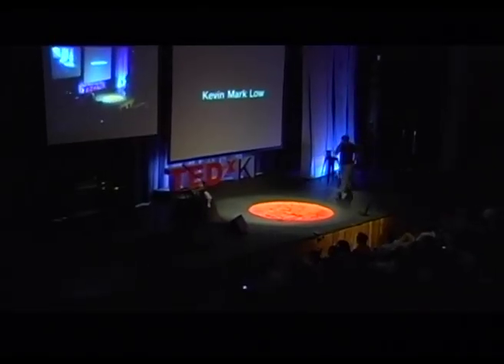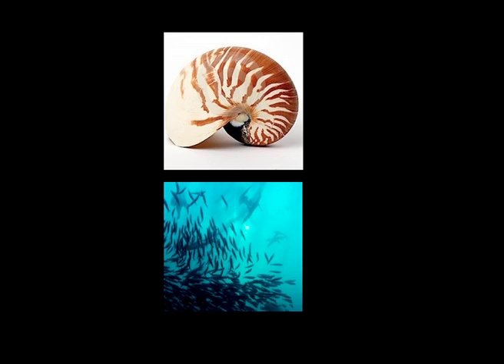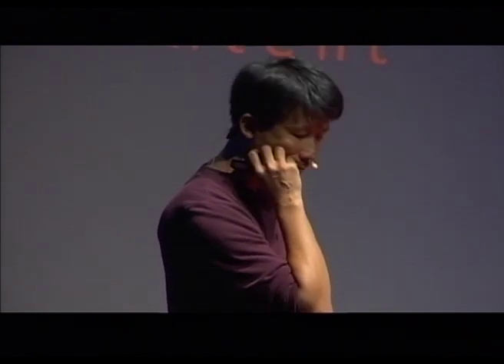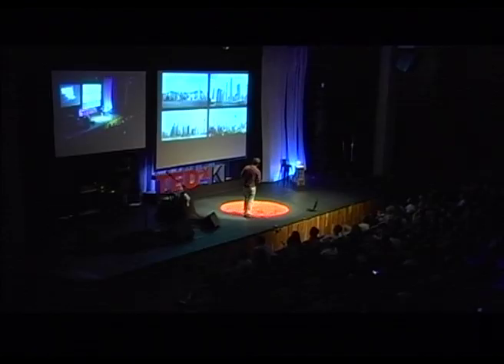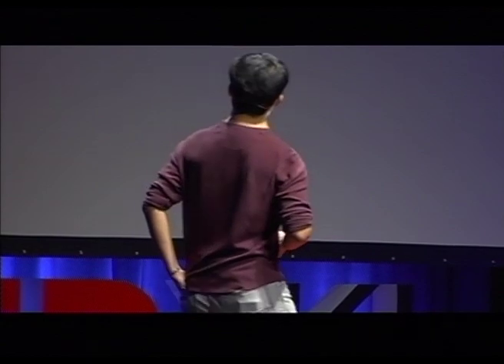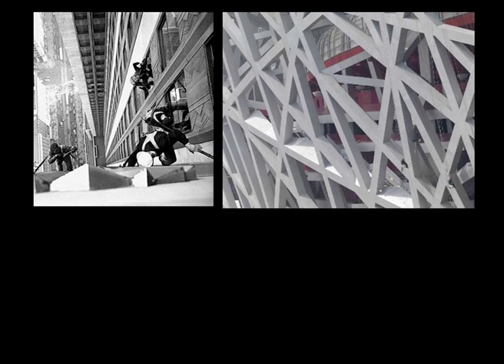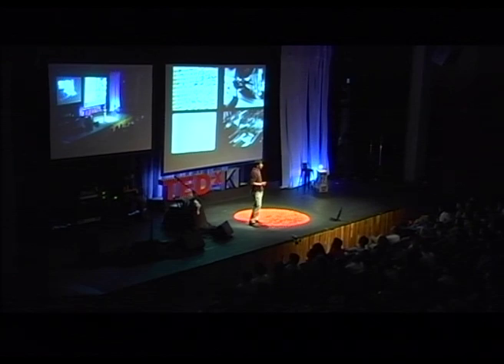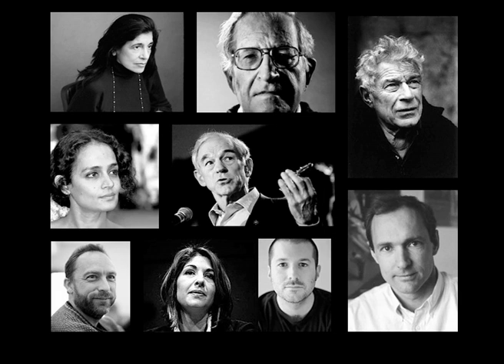Interdependence and Individuality: Kevin Mark Low at TEDxKL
Drawing from ten years of experience at a firm in Kuala Lumpur, Kevin left corporate practice to reclaim old dreams and established smallprojects in 2002. He has since lectured internationally and has conducted critiques and workshops at universities in Asia and Oceania. His work and articles have been published in architectural journals regionally as well as in the United States, Japan and Europe. His recent book, smallprojects, is currently being distributed in specialist bookstores across the world.